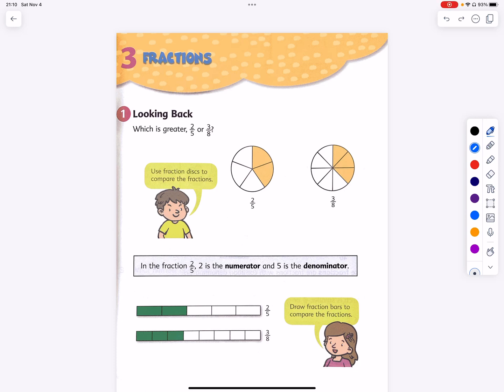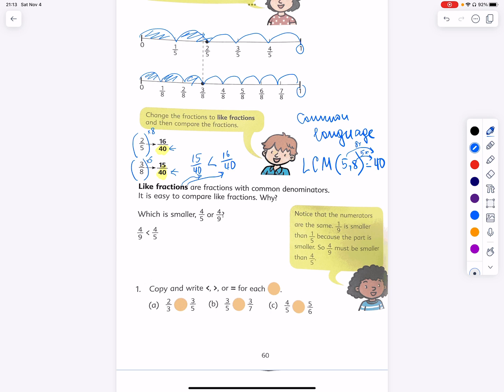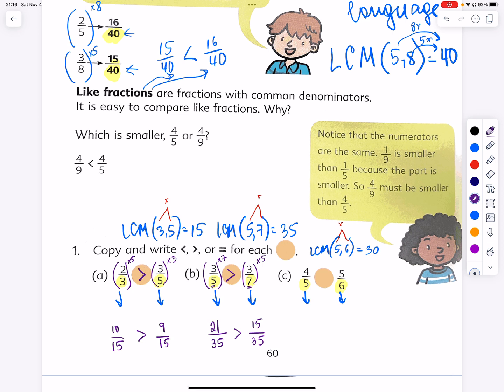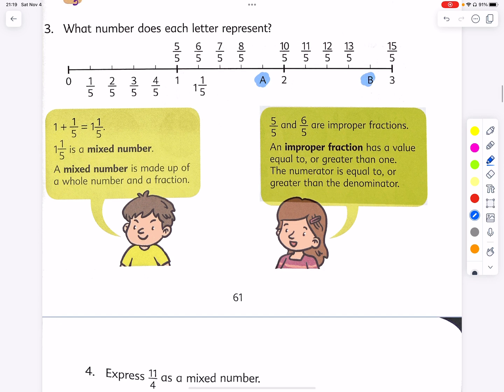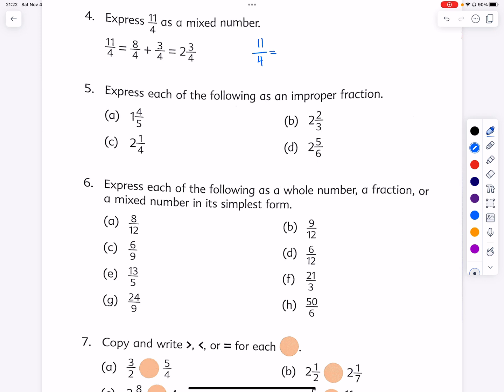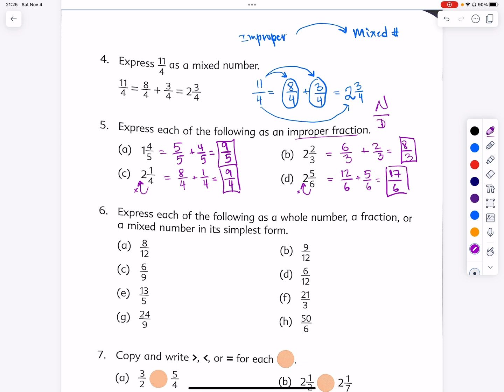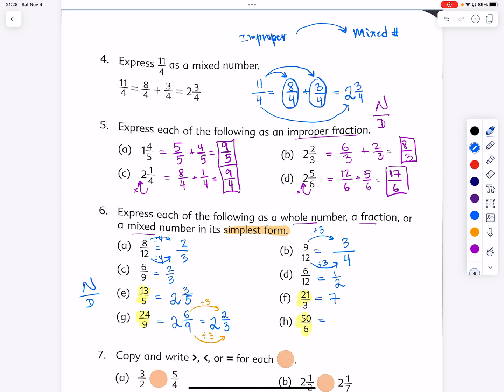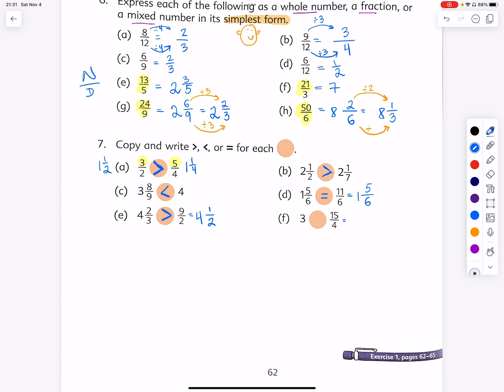Singapore Math Grade 5 (5A)n - Ch. 3.1 Fractions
Singapore Math Grade 5 Textbook 5A - Fractions, comparison, unlike denominators, unlike fractions.